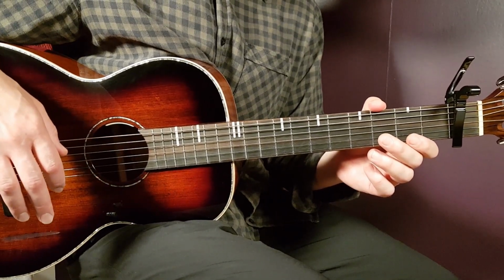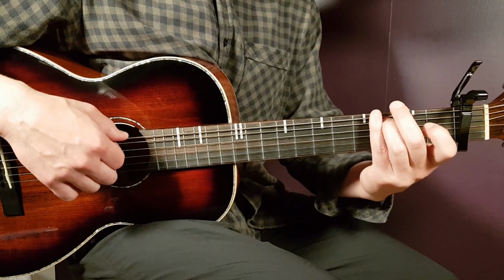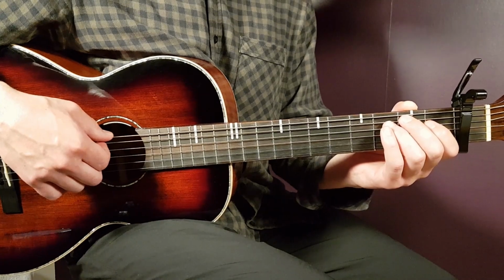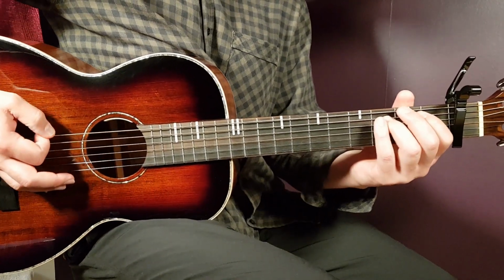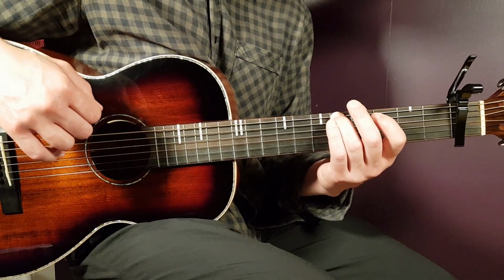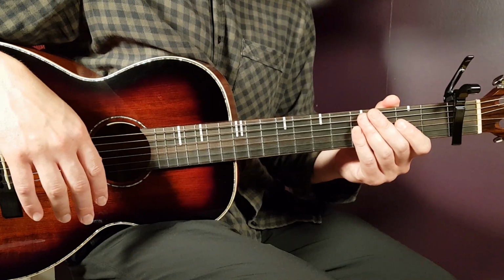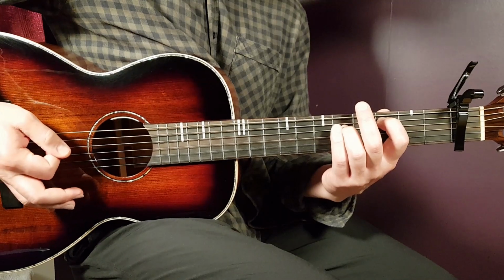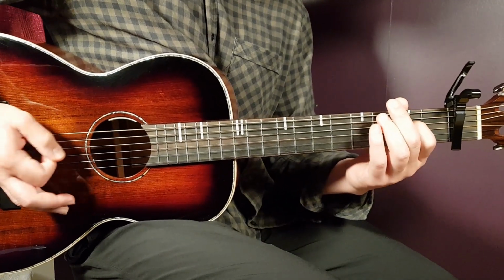How to play Jelly Roll - Dead End Road // Acoustic Guitar Lesson - Tutorial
"Dead End Road" by @JellyRoll
From Twisters: The Album
Play tuned!